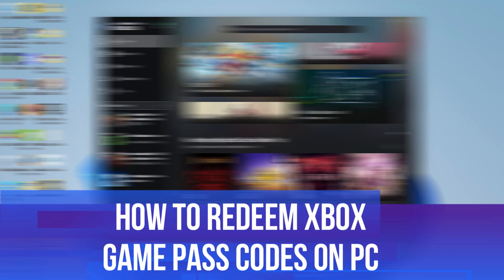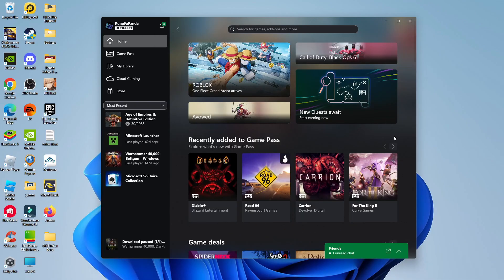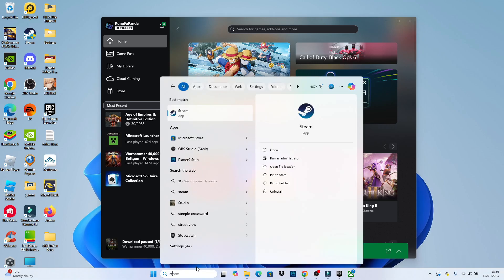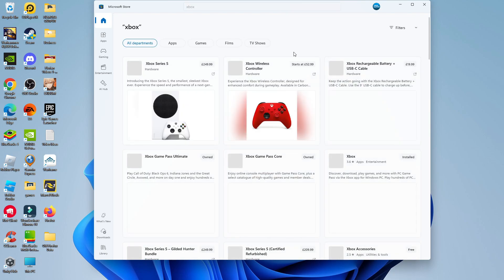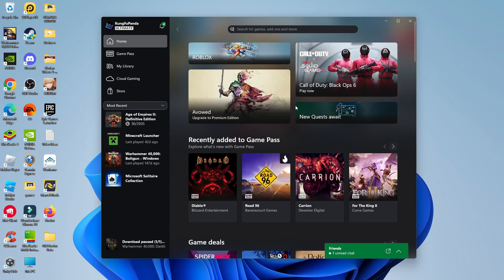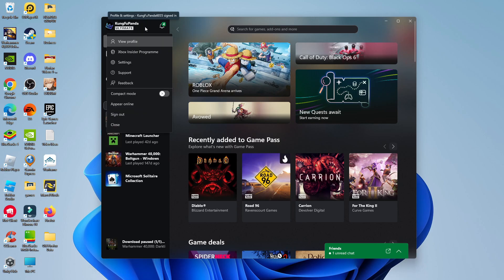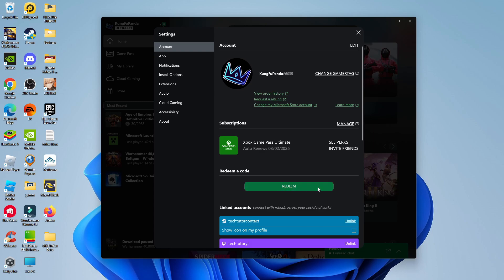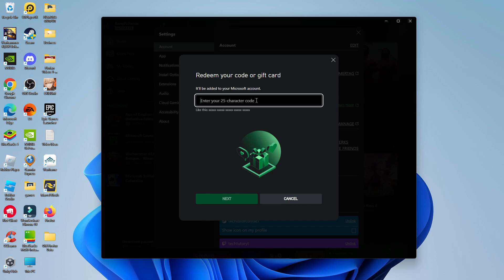How To Redeem Xbox Games Pass Codes On Pc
In this video, we’ll show you how to easily redeem your Xbox Game Pass codes on PC, unlocking access to a vast library of games. Whether you’re new to Xbox Game Pass or just need a refresher, our step-by-step guide will walk you through the entire process, ensuring you can start playing your favorite titles in no time. We’ll also cover some common troubleshooting tips to help you overcome any issues you might encounter along the way. Join us and dive into the world of gaming with Xbox Game Pass!

 ✨Recommended VPN: ✨

Thanks!